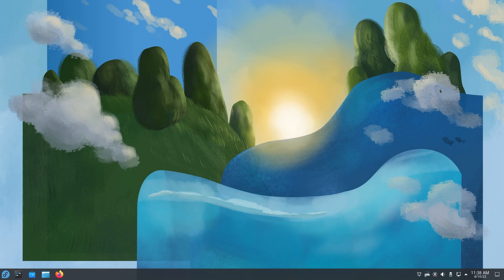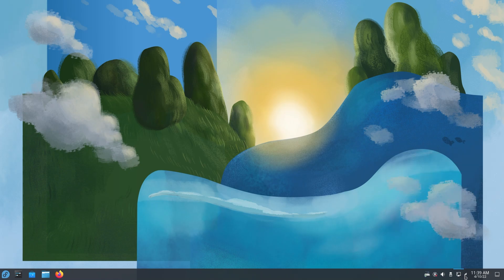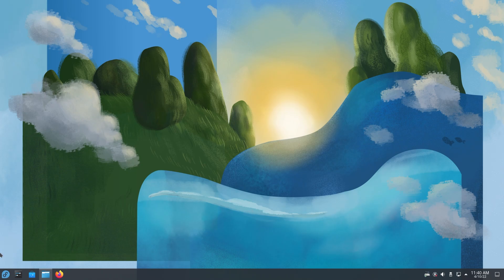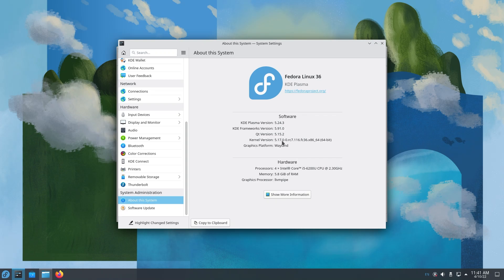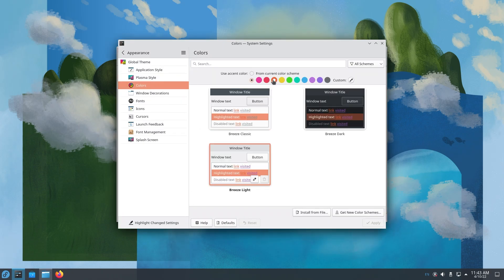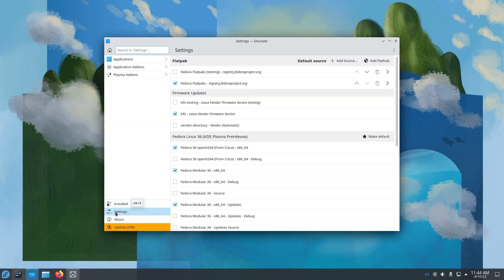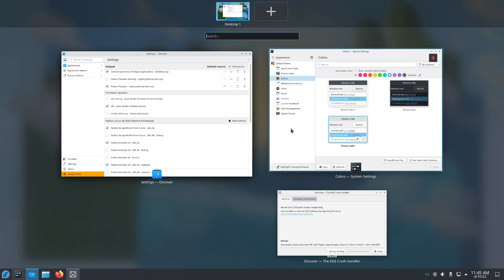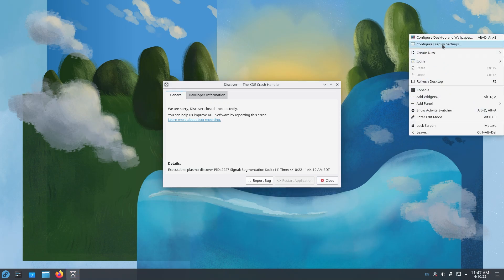Fedora 36 KDE: The Top New Features Are Here!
Fedora 36 Beta is about to hit us like a storm. One of the top new features - KDE Plasma 5.24 which brings with it, a ton of improvements, including but not limited to accent colors, widget improvements, folder colors respecting your accent colors and tons more. Watch the video to find out!

(This is the Beta version. I'll update it with the release version once it launches)